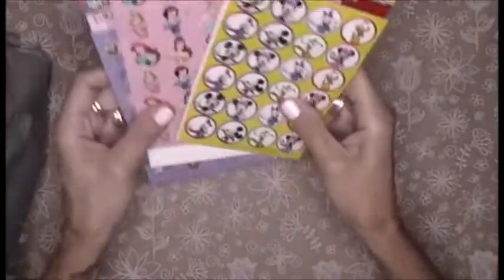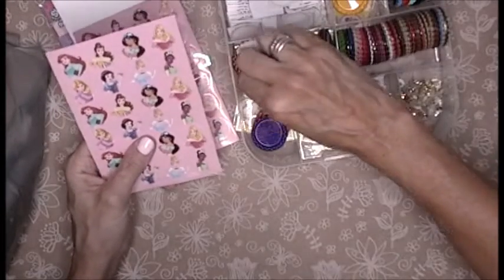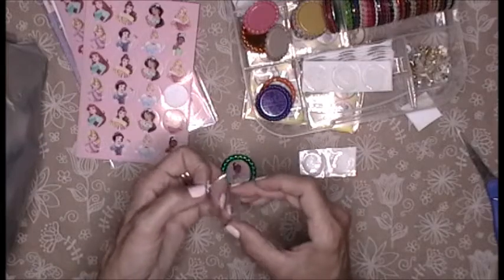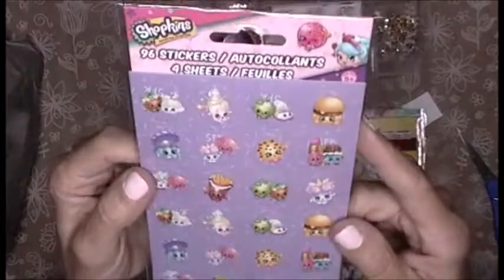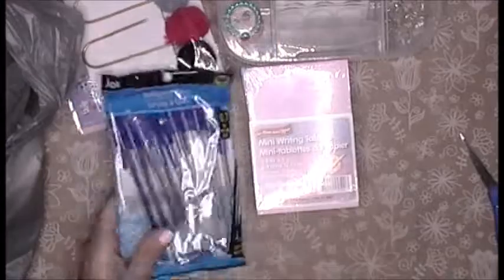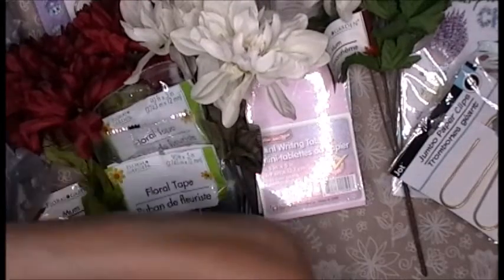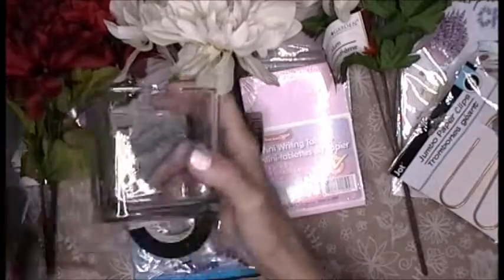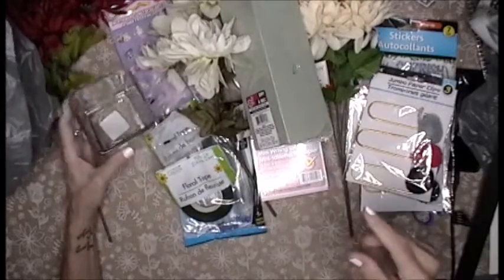Dollar Tree Haul thanks to SparklingChar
Hi Everybody

Happy Mail or Swap can be mailed to

Beach Lake Pa 18405

xoxo

~ Donna ~
Powered by Creativity
XOXO